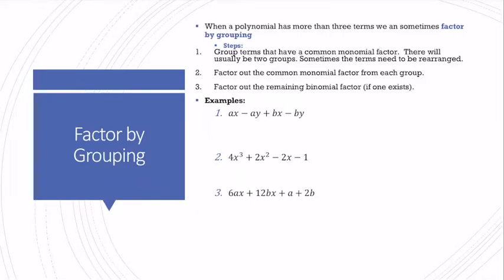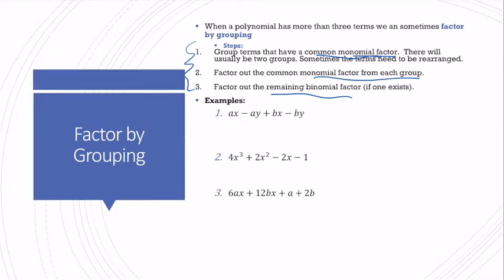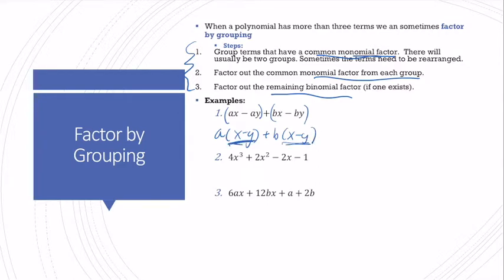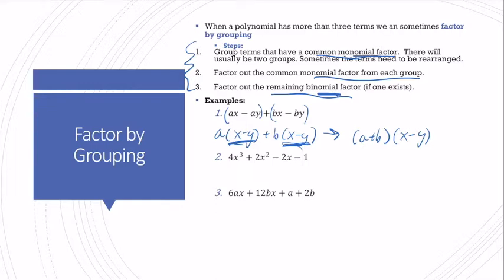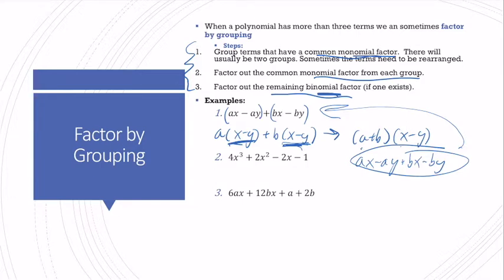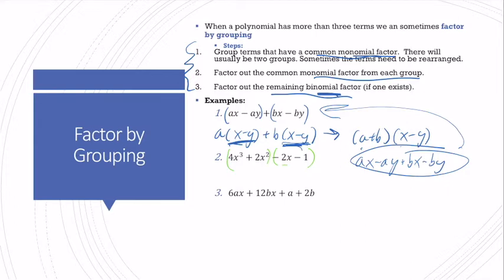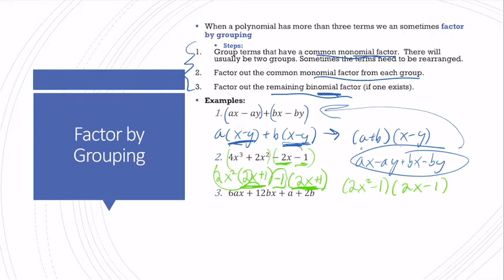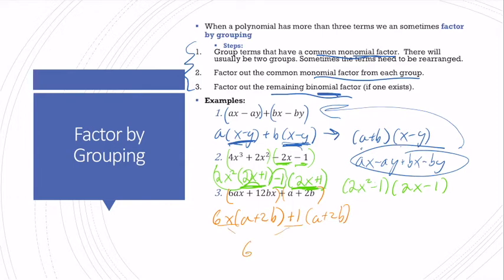MTH 1200 Section R.5 Part 2, Factoring by Grouping